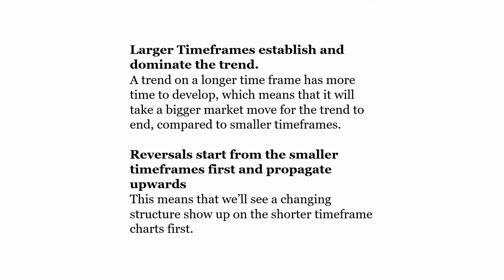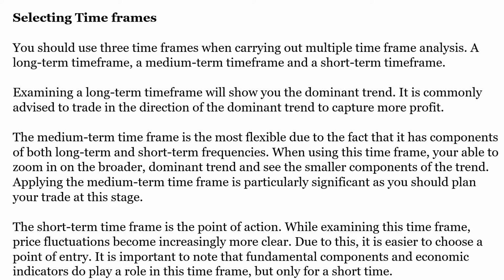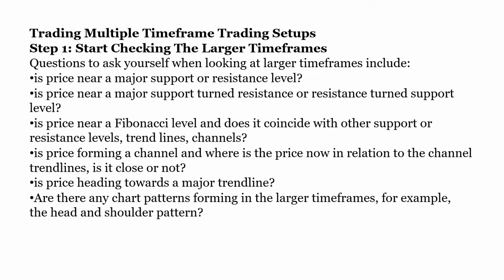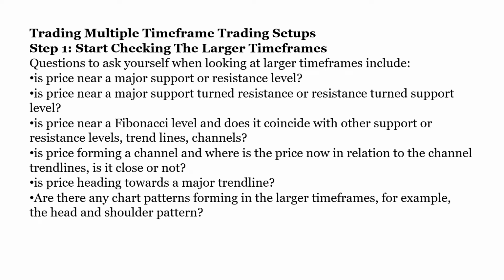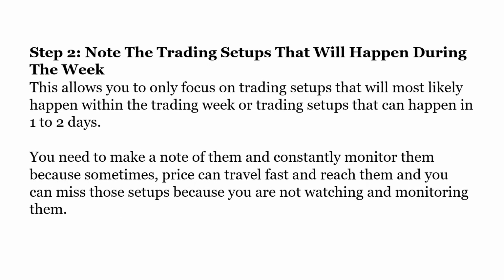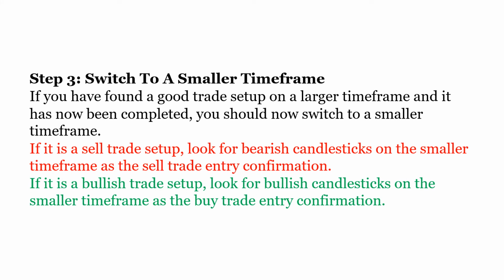USING MULTIPLE TIME FRAME ANALYSIS